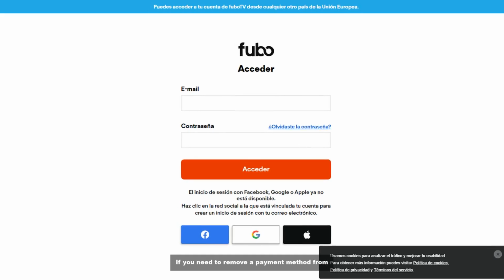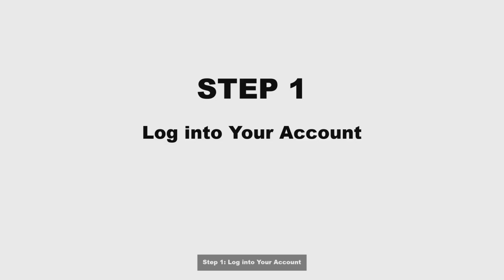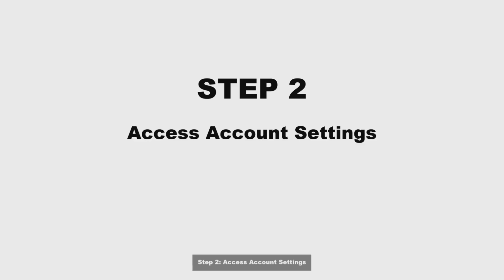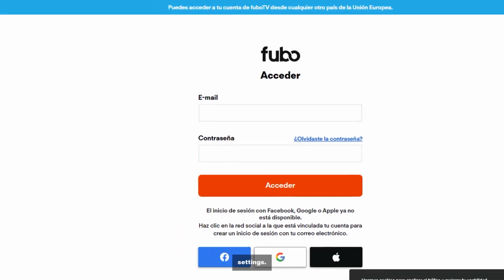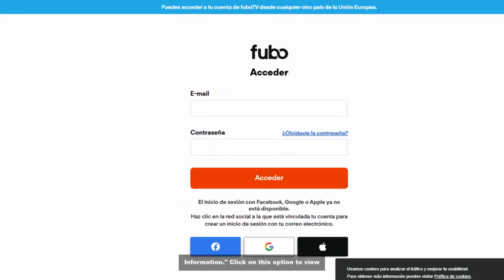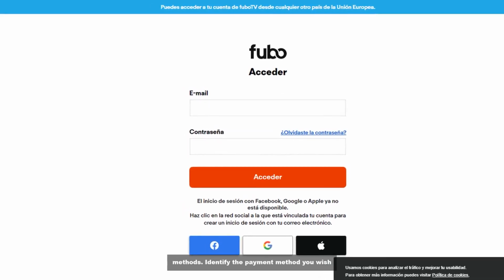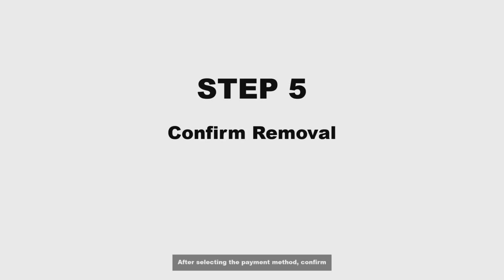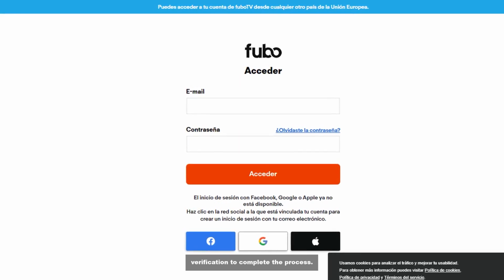How To Remove Payment Method From FuboTV 2025 (2026)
In this video, we will guide you through the process of removing your payment method from FuboTV in 2025. If you're looking to cancel your subscription or just update your billing information, we've got you covered with easy steps.